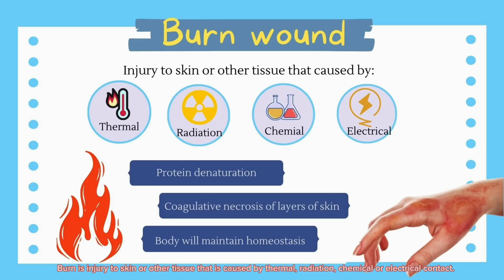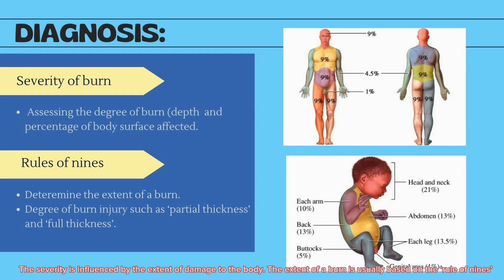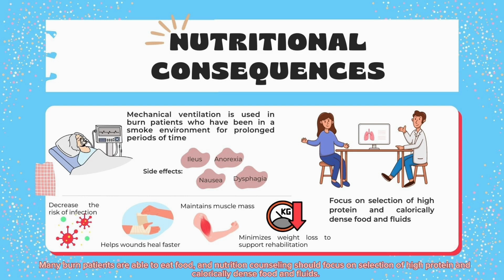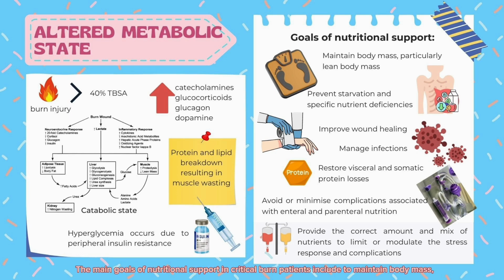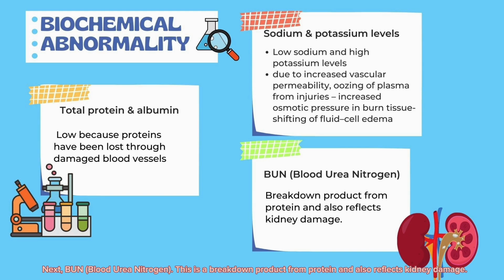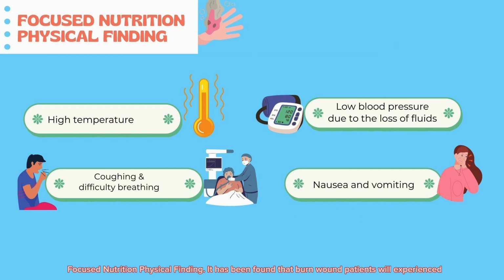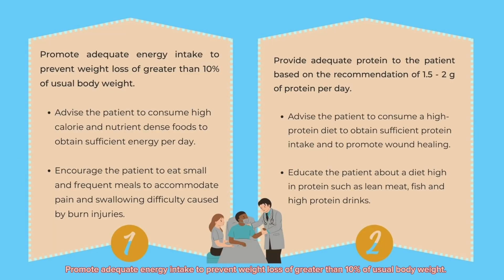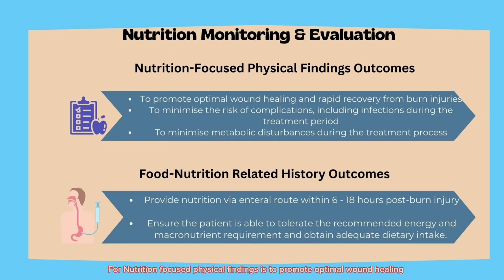Group 5 MNT for Burn Wound